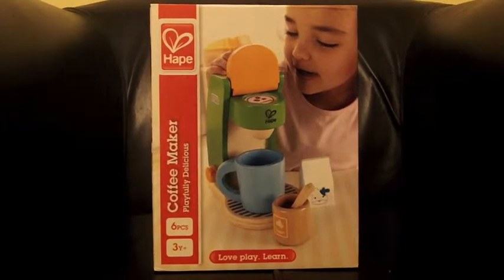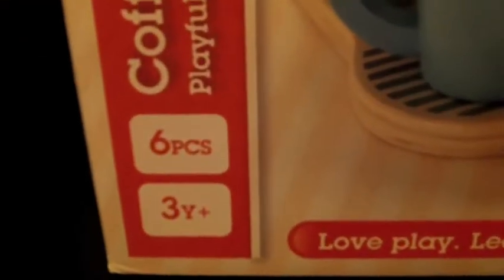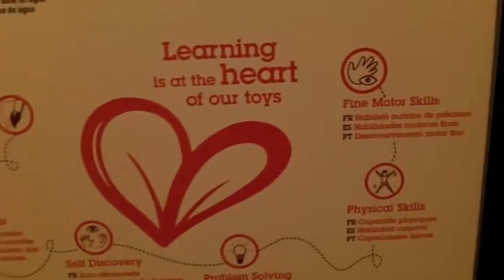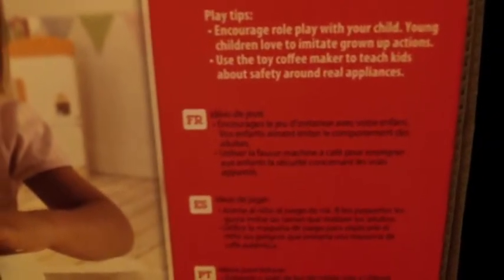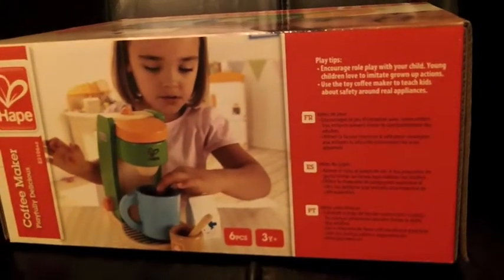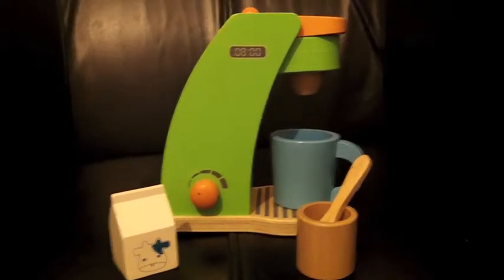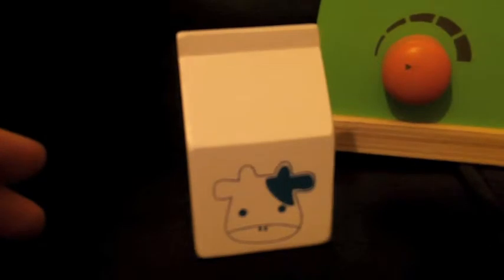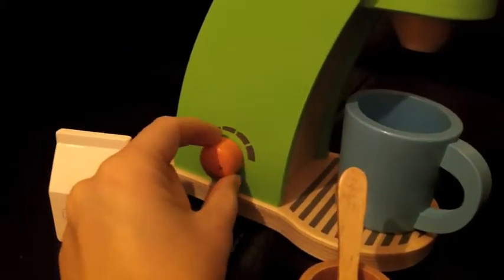Hape Coffee Pot Review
A review by Writings, Ramblings and Reviews for IzziwizziKids.co.uk and their Playfest